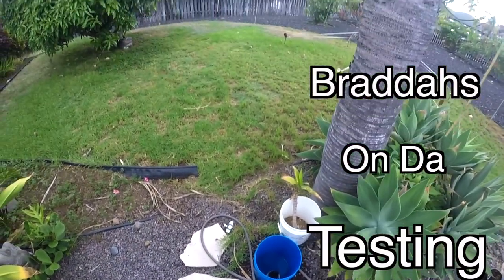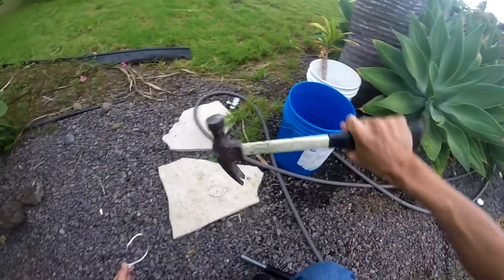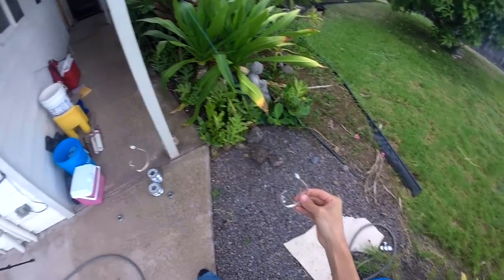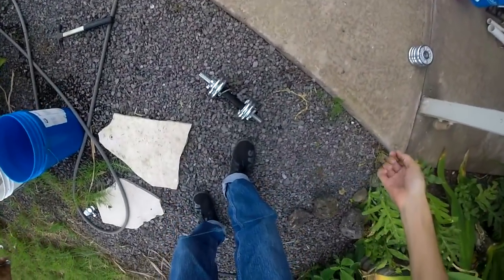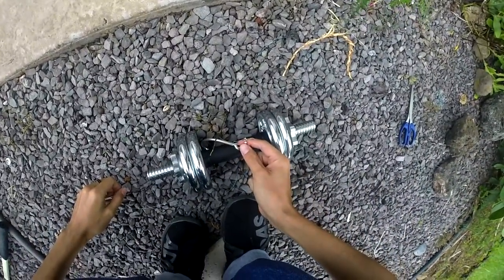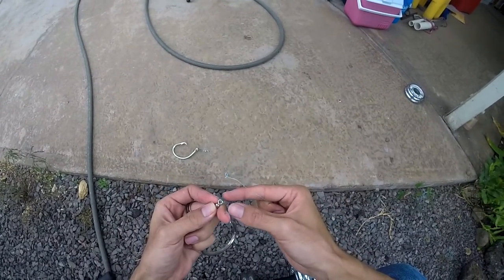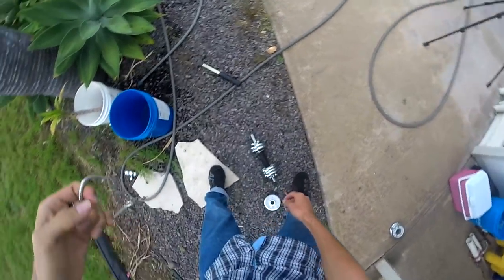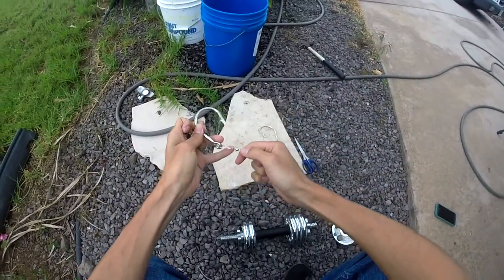Strength Test & Review - KastKing KastPro braided Fishing Line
Aloha hui!
Today we do our first strength test and review of a fishing line. We test out the KastKing KastPro Braided Fishing Line with the new Dangalang Testing Protocol. The test was mainly for fun but ended up providing me some valuable information. Let me know your favorite knots to use for braided fishing line!
A hui hou!

KastKing KastPro Fishing Line

to save $$$

Buying from any links gives a small cut of the cost directly to us, and goes towards supporting the channel!

KastKing Spartacus Maximus Saltwater Baitcaster Reel

Danny’s KastKing Dunking Reel

Kapono’s Dunking Reel

Kapono’s KastKing Whipping Reel

The Masters

Braid On Da Wide

Things we use to film.

GoPro HERO3+: Silver Edition

Open Side Skeleton Housing

3.5mm Female to USB Mini Adaptor

Dual Microphone

3 Pack Furry Microphone Windscreen

64GB microSD

3 Pack Batteries and Charger

Chest and Head Mount

Music Credits-